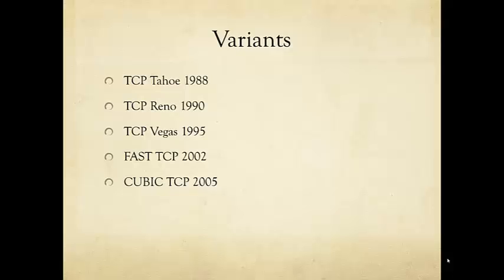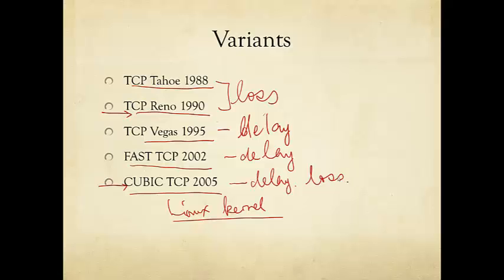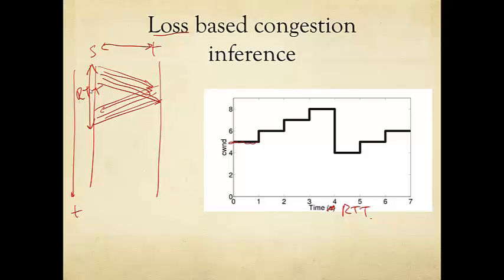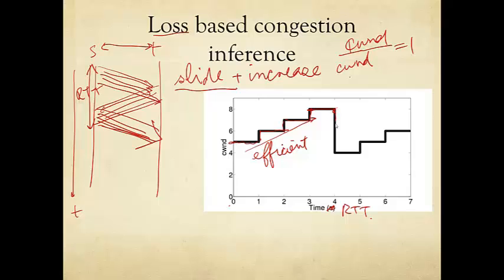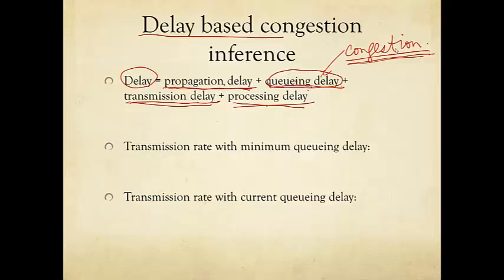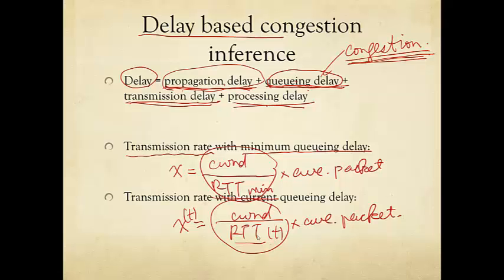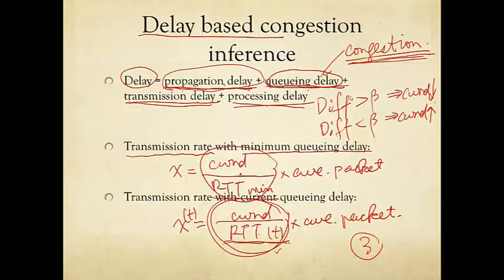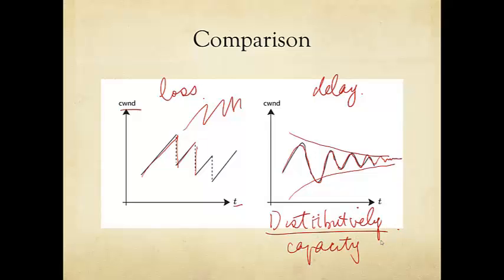Q14: Part B: Why doesn't the Internet collapse under congestion?